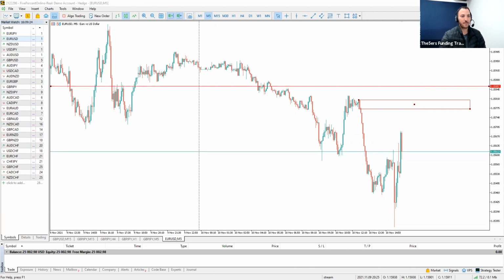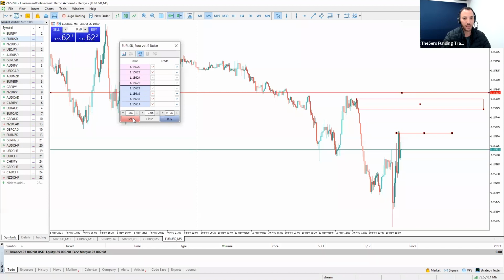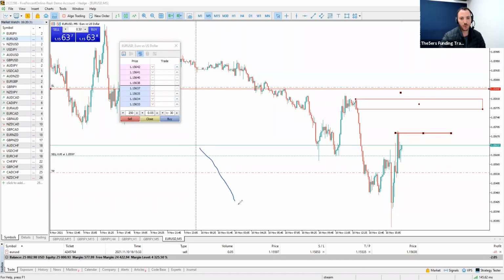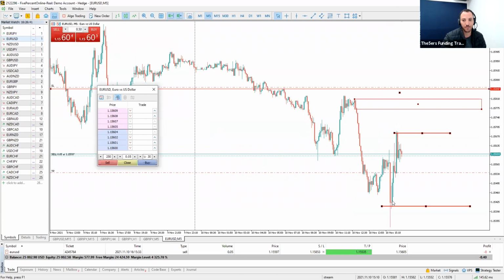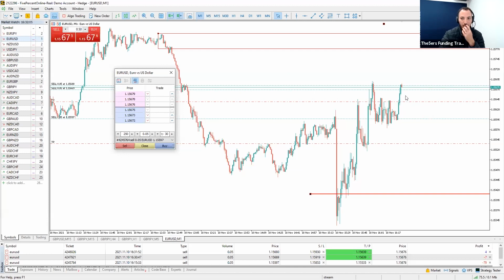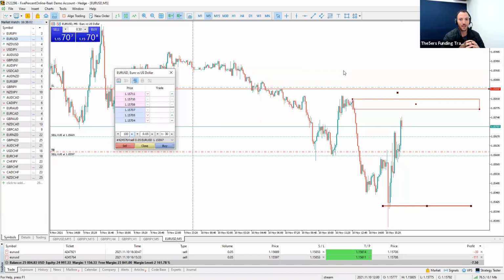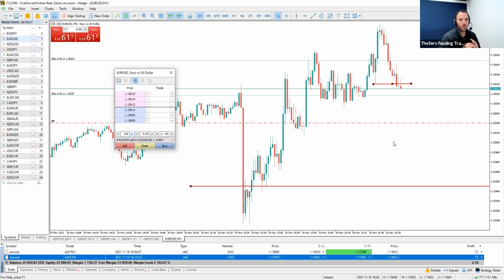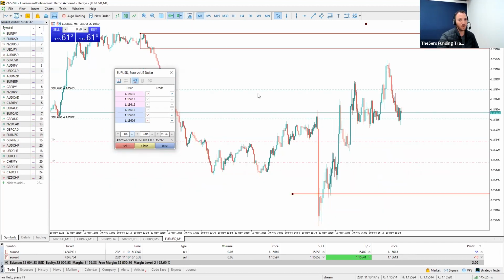The "scale in" technique - A trade management technique in forex trading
In this video, we'll do a live demonstration of the "scale in" technique.

A trade management technique to slowly get into positions in better valid entry points.

High 5!